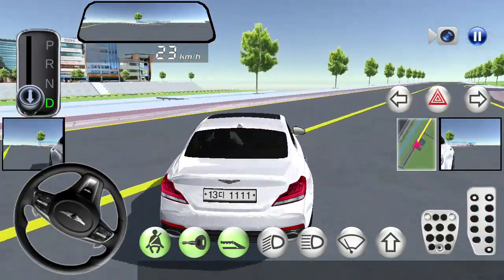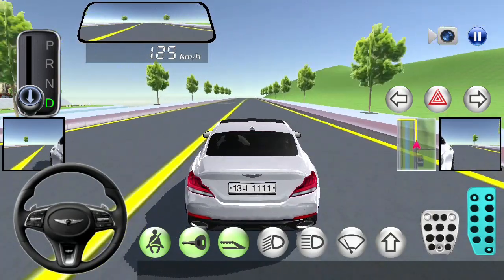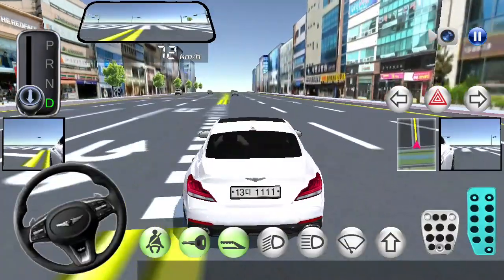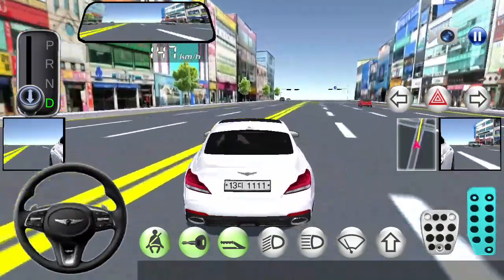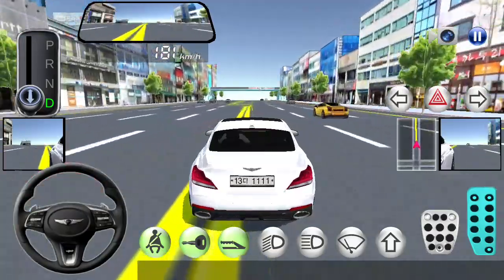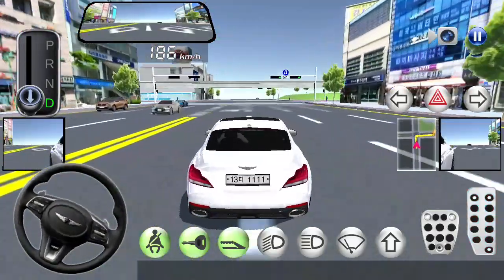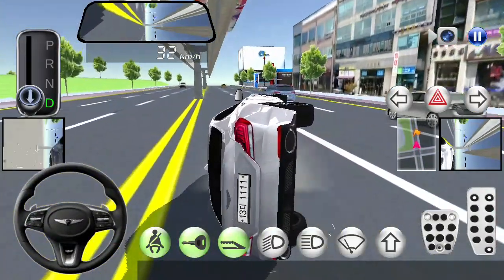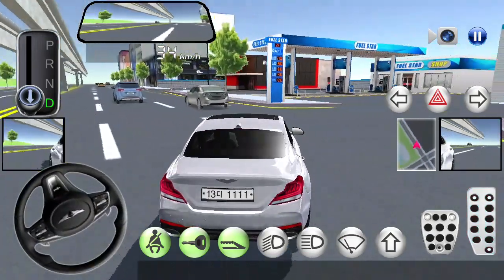네비로 자동세차장 찾아가기